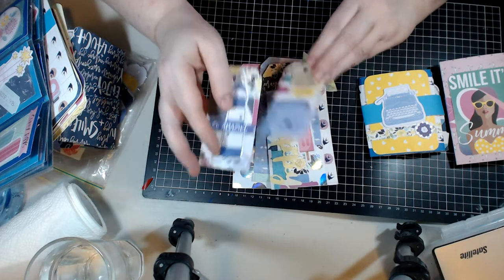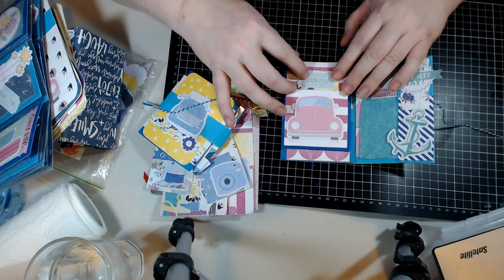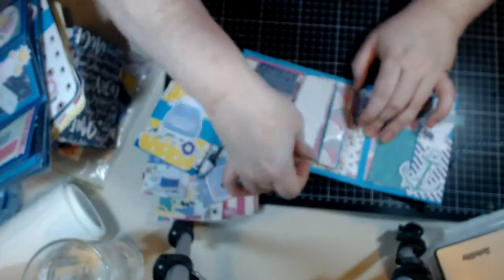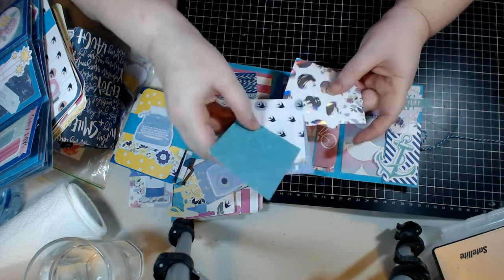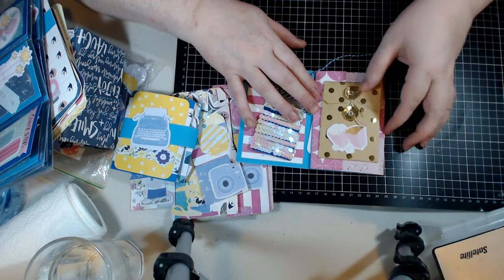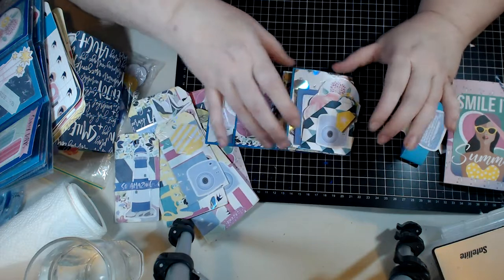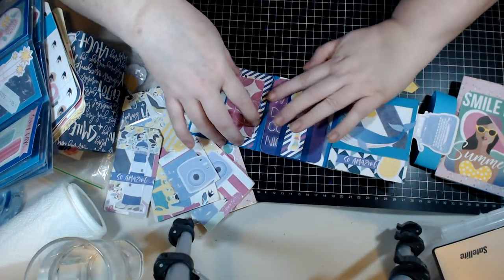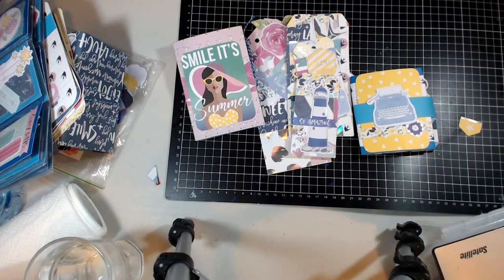VEDA DAY 16 Splendid Flip books and tags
Amanda Christina Facebook (this is the only place on FB I will respond to messages from)